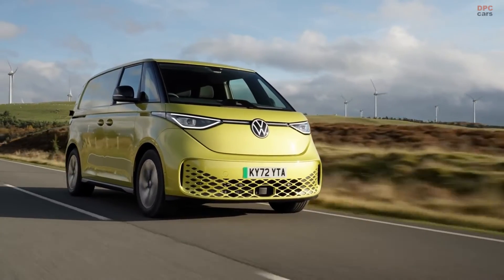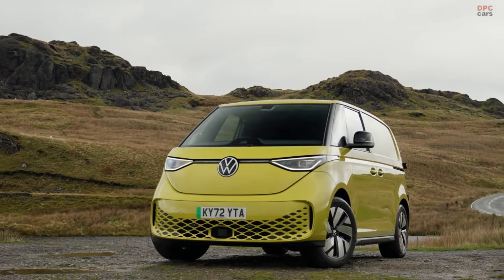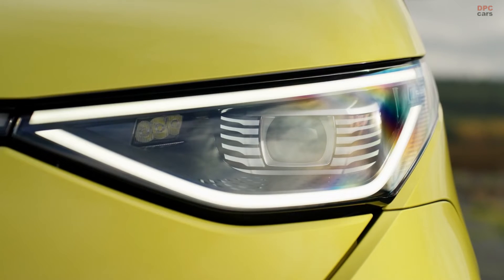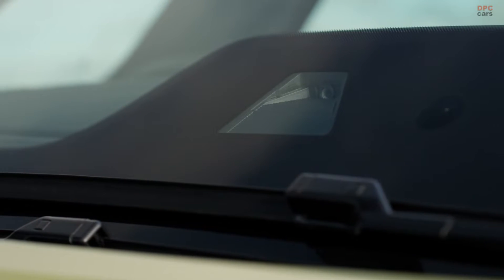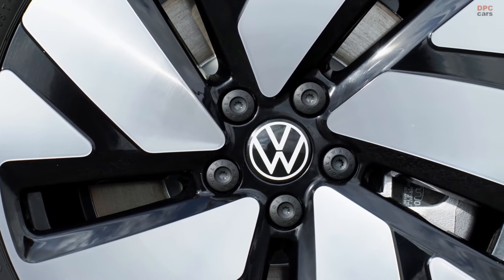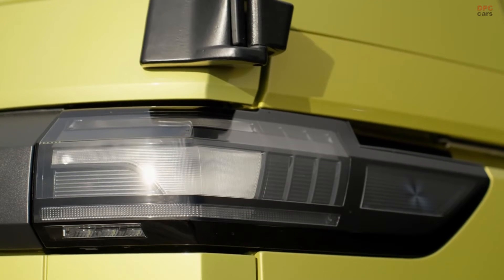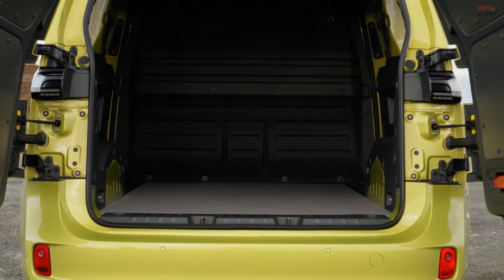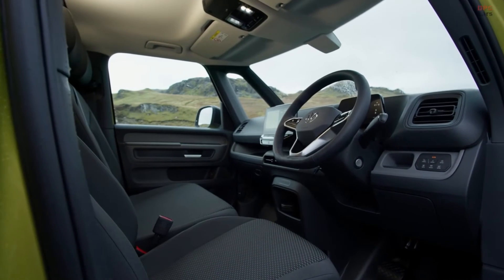2023 VW ID. Buzz Cargo Electric Van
Volkswagen Commercial Vehicles and Volkswagen Passenger Cars are presenting with the new ID. Buzz and ID. Buzz Cargo one of the most advanced and sustainable vehicle concepts of the present day. The two zero-emission vehicles transfer the design of one of the greatest automobile icons – the T1 – to the era of electric mobility. The ID. Buzz is made and shipped with a carbon-neutral footprint – a first for an MPV and van range. A high percentage of recycled materials and no use of real leather in the interior complete the sustainability strategy of Volkswagen Commercial Vehicles and Volkswagen Passenger Cars realised with the ID. Buzz and ID. Buzz Cargo.

The ID. Buzz and ID. Buzz Cargo will come onto the market in the first few European countries this autumn. Advance sales are due to start in May. The European versions will come to market with a 77 kWh battery (gross energy content: 82 kWh). It provides current to a 150 kW electric motor, which drives the rear axle. The charging power when using alternating current (AC) is 11 kW. Via a CCS plug connector at a DC quick-charging station (direct current) the charging power increases to as much as 170 kW. When charged in this way, the battery charge level rises from 5 to 80% in about 30 minutes. As is the case for all models of Volkswagen’s ID. family, the new ID. Buzz and ID. Buzz Cargo are based technically on the Group’s Modular Electric Drive Kit (MEB).